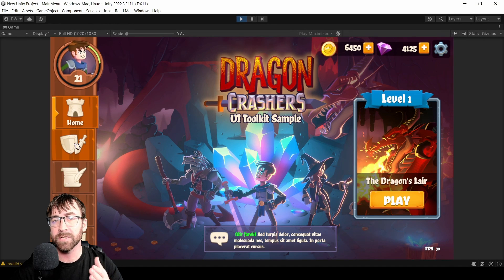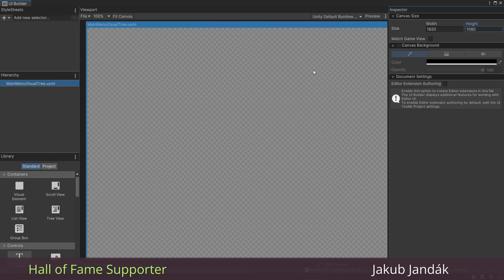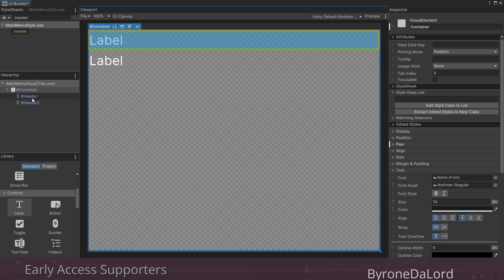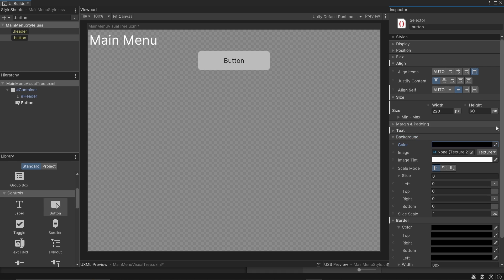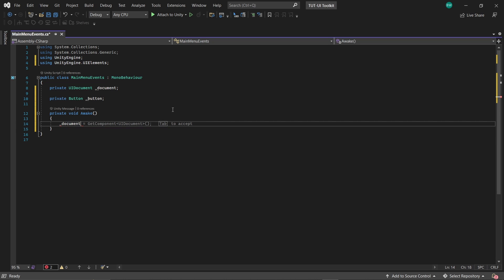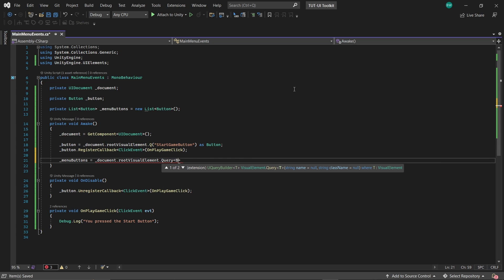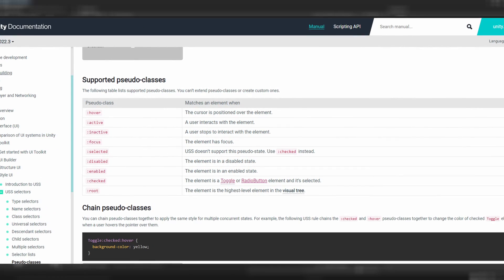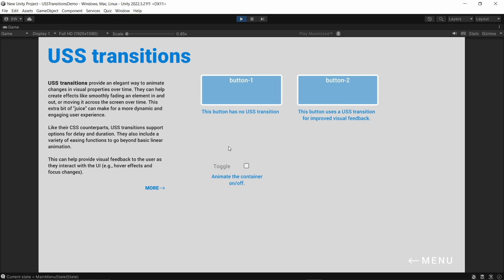Get started with UI Toolkit in Unity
If you've been intimidated to try UI Toolkit, or have been wondering if you should switch to it (or are just curious how to get started working with it) - then this video is perfect!
This video will show you everything you need to know to get started with menu building in Unity's UI Toolkit. I hope you enjoy!

Timestamps:

00:00 - intro
00:21 - setting up UI Toolkit in your hierarchy
01:25 - setting up our header
02:09 - creating a stylesheet
04:20 - setting up buttons and their stylesheets
05:33 - adding a background and new fonts
06:16 - assigning OnClick events to buttons
08:28 - assigning OnClick events to a List of buttons
09:43 - transition animations

UI Toolkit sample project (QuizU)

Wishlist Samurado!